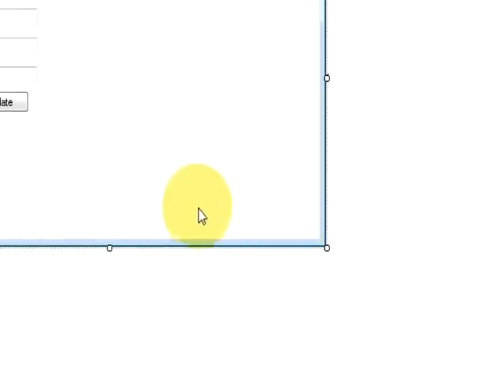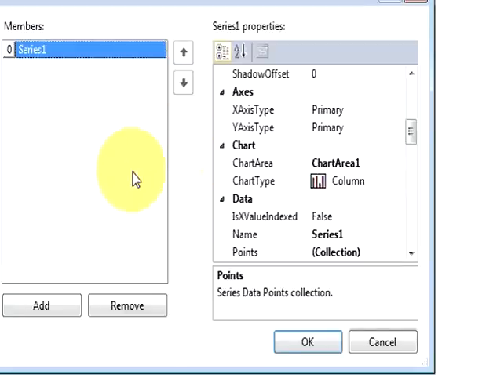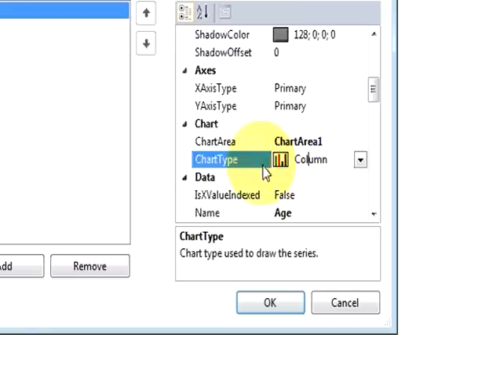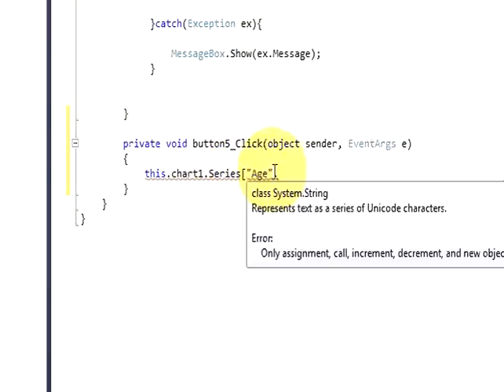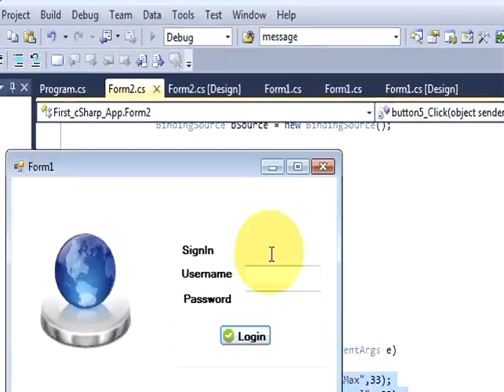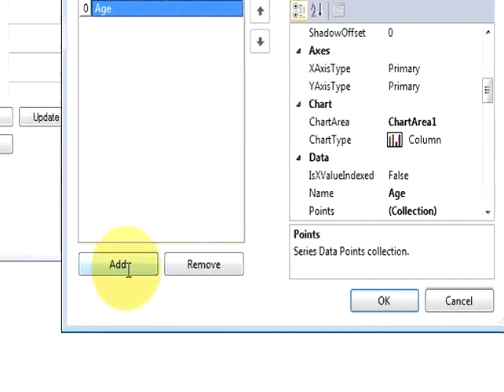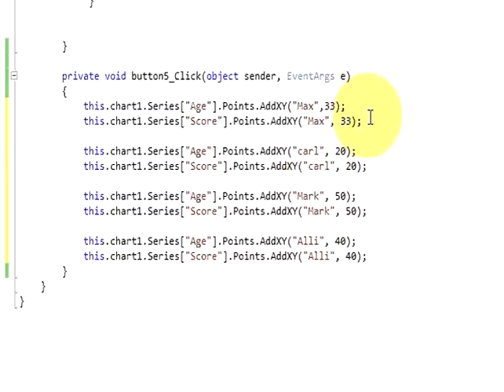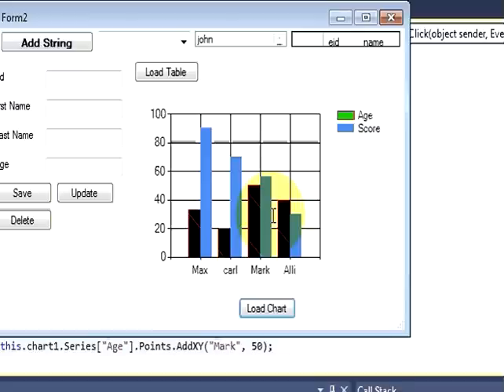C# Tutorial - Creating Chart in C# Windows Forms Application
Searches related to create chart c# windows forms
Searches related to chart c# windows forms
Searches related to charts C#

pie charts

wpf charts

charts office web components

aspx pages c#

c# charts and graphs

winform chart

winforms chart control

flowlayoutpanel
c# windows forms chart example
c# windows forms chart tutorial
chart in c# windows application
calculator program in c# using windows forms

c# windows form calculator